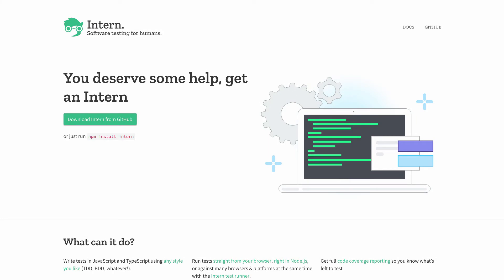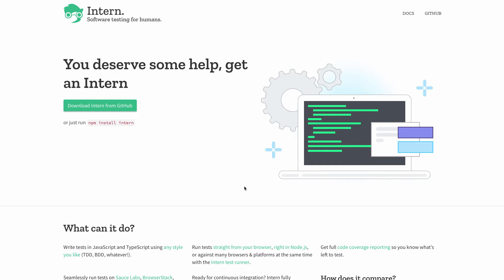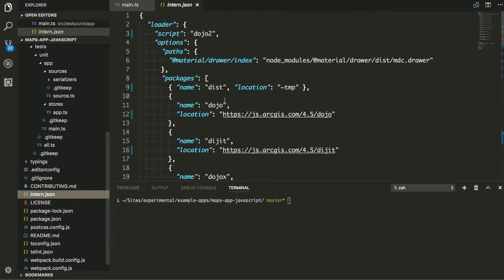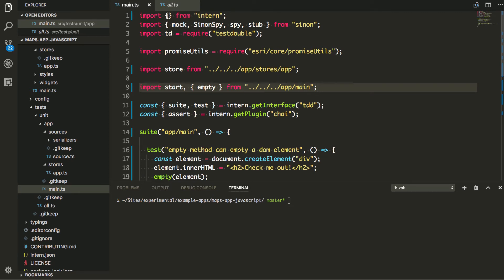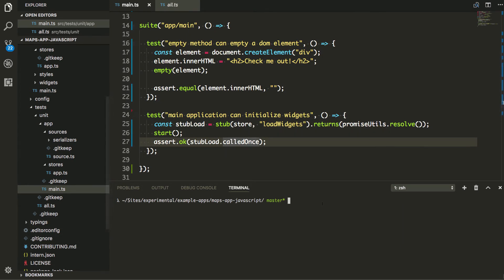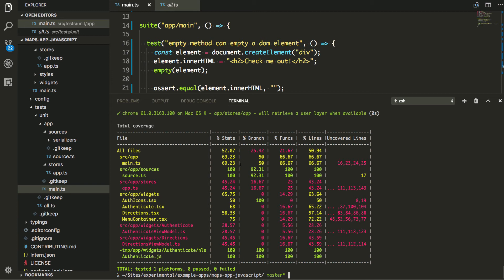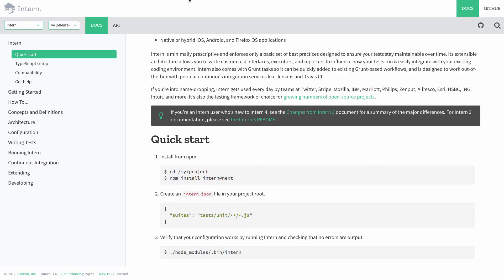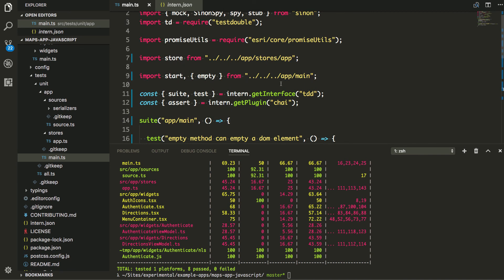Hello Intern 4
Check out the latest version of Intern used for testing your JavaScript and TypeScript code!